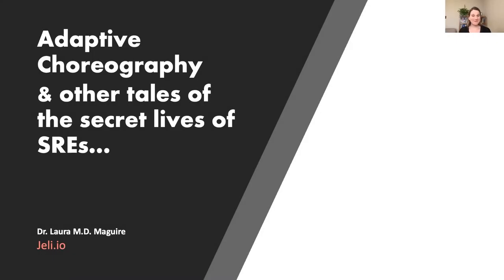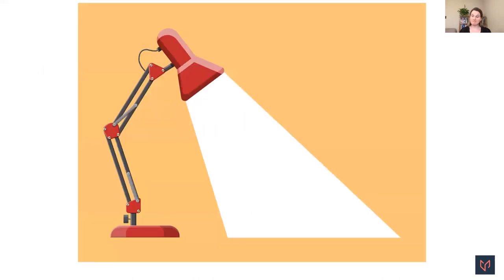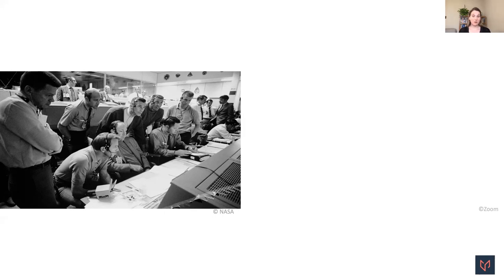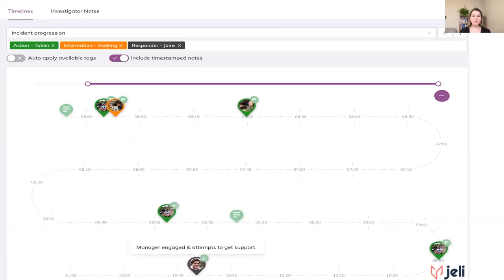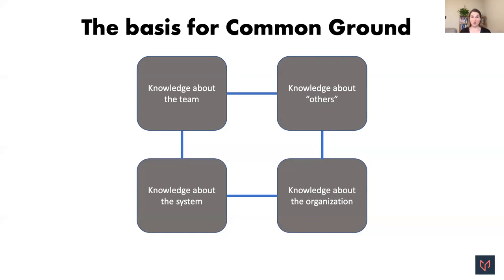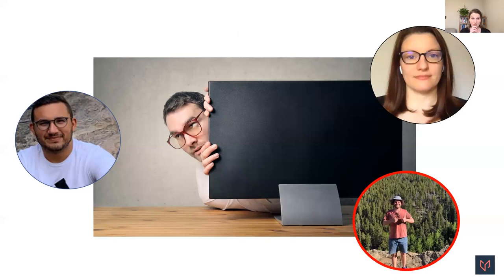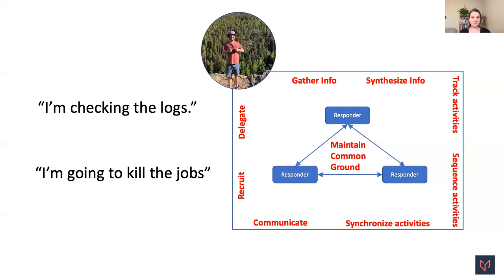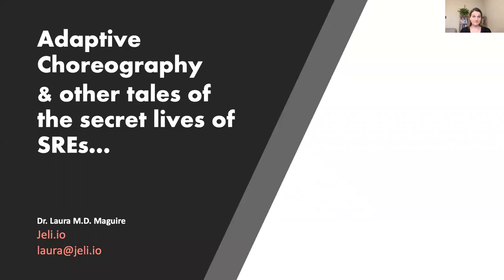SREcon20 Americas - The Secret Lives of SREs - Controlling the Costs of Coordination across Remote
The Secret Lives of SREs - Controlling the Costs of Coordination across Remote Teams

Laura Maguire, PhD

If you ask a group of engineers how they resolved a particularly difficult outage they typically talk about the dashboards that got pulled up, the logs they looked at, the node someone restarted, or the jobs they killed on their way to restoring the service. But that doesn't do much to tell us how, given conditions of uncertainty and time pressure, practitioners flexibly apply their knowledge to novel problems.

In other words, how did an engineer know what was the 'right' thing to do in spite of ambiguous data or who was the 'right' person to help diagnose a particularly out-of-control problem?

Over the last 3 years, as part of her dissertation work, Dr. Maguire studied both established and ad hoc teams of engineers responding in real-time to service outages ranging from minor disruptions to potentially organizational-viability-crushing events. In her research, she examined 62 cases of incident response across 4 organizations of varying scale and complexity to understand how engineering teams manage these costs of coordination under differing circumstances.

In this talk, Dr. Maguire will highlight some surprising (and provocative!) findings such as:

- Incident management works very differently than existing domain models (like GoogleSRE) suggest and incident command can actually be counterproductive to fast resolution;
- The choreography of the cognitive work in this joint activity is shown much more subtle and highly integrated into the technical efforts of dynamic fault management than previously understood;
- Tooling designed to aid coordination can incur additional cognitive costs for practitioners;
- Strategies of 'adaptive choreography' enable practitioners to cope with dynamic events and dynamic coordination demands;
- How tooling and intra-organizational dependencies can shift costs of coordination across time and organizational boundaries, increasing complexity for SREs.